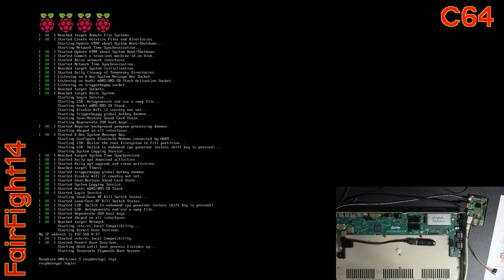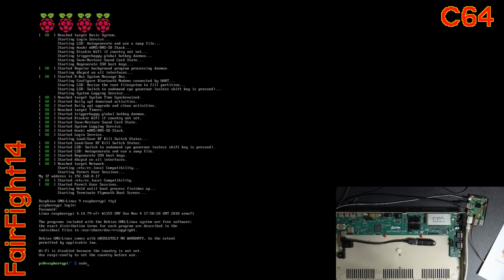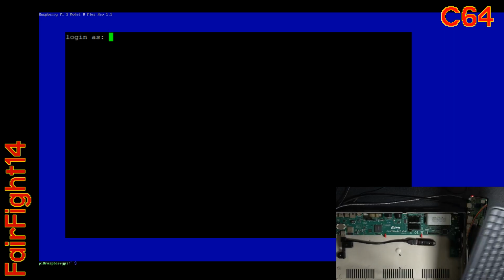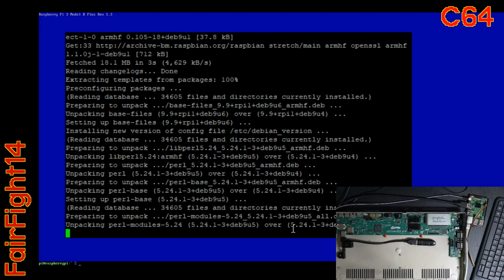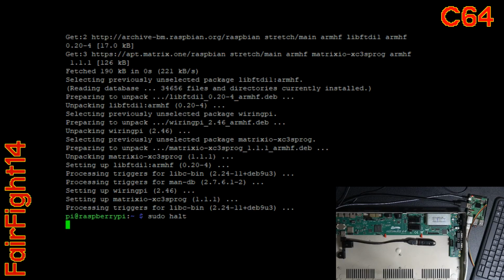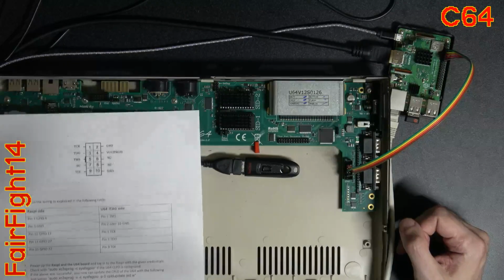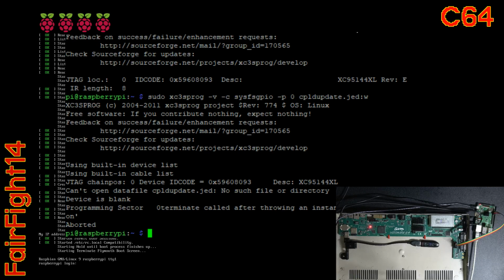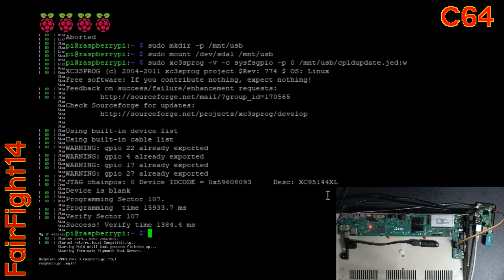Updating the CPLD on an Ultimate 64 with a serial number #540 or below. (Commodore 64)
Even as noob, I've update my Ultimate 64 with a serial number below #540, using a Raspberry Pi 3B+, using SSH. (I realised I'd been saying telnet, when I should have been saying SSH after I recorded the video. My mistake, use SSH!)

It helps fix some problems in some games. This is NOT a full firmware upgrade, that can be done through the U64's own menu system.

Not that difficult really, just followed the guide.

and searching CPLD, with a post by Marty Radwar